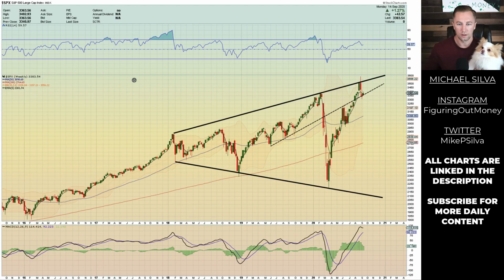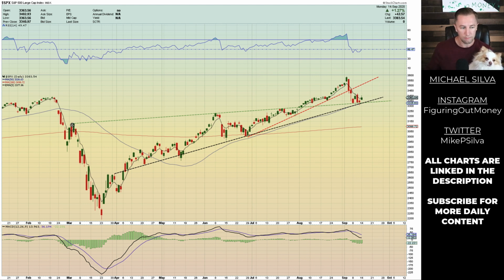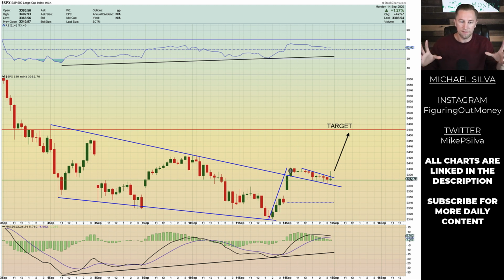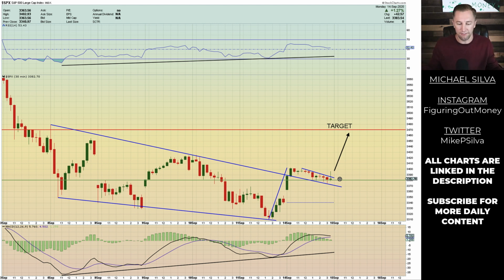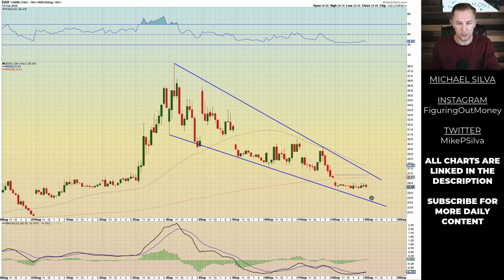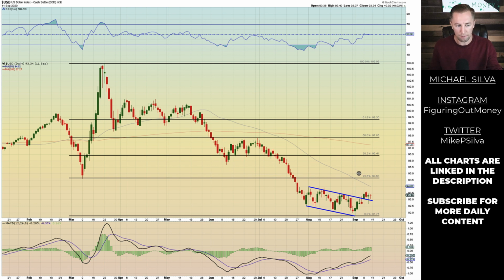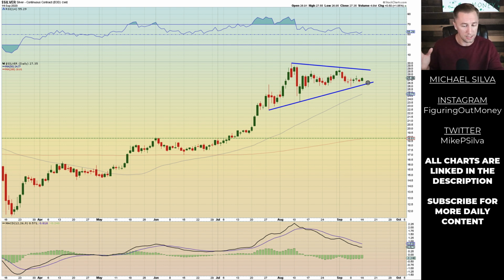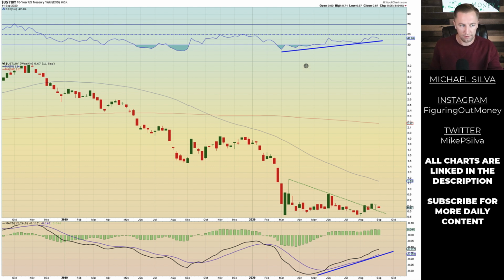A WEEK OF UNCERTAINTY FOR THE STOCK MARKET...THIS SHOULD BE FUN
The stock market this week started off with a bang. Will it end with a bust? I am not sure, as many traders feel the same way with all this stock market uncertainty. We have a week of curve balls up ahead. Not only do we have important levels on the many stock market indices, we also have the Fed FOMC Meeting, Vix Future contract expiring and Quad Witching.

My plan for investing and trading strategies in the stock market are laid out in this video. I like the bull flag technical pattern on the 30 minute timeframe and I like the idea of a short position if the NYMO can get above 0. I am also keeping a close eye on the VIX falling wedge pattern that formed on the smaller time frame as well.

Lots of good things for the stock market bulls, and there is still some very bearish things that can be thrown our direction.

BE NIMBLE THIS WEEK!

TIMESTAMPS:
SP500 Analysis: 00:36
VIX Volatility Index: 09:18
$NYMO Indicator Analysis: 11:18
$CPC 10 SMA Analysis: 12:13
USD Dollar Index Analysis: 12:59
NASDAQ 100 Analysis: 14:33
GOLD Analysis: 15:36
SILVER Analysis: 16:21
BTC Bitcoin Analysis: 17:01
US 10 YR Bond Analysis: 18:39

○ Book Recommendations
○ My Studio Setup
○ Morning Coffee